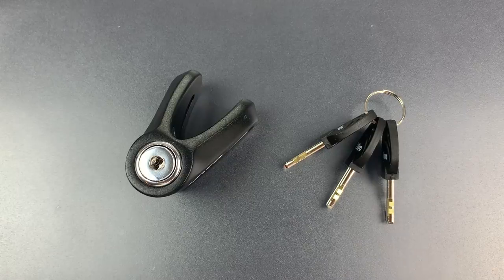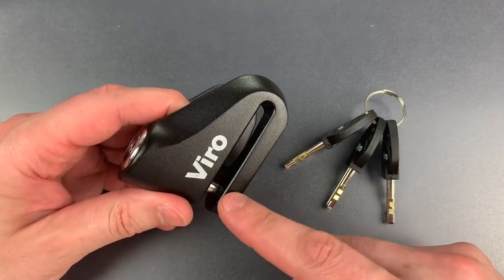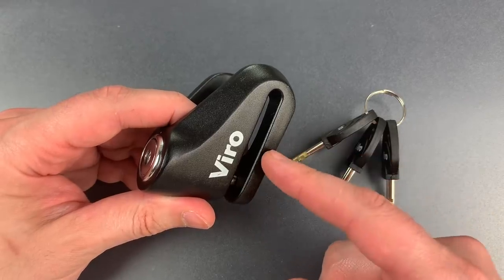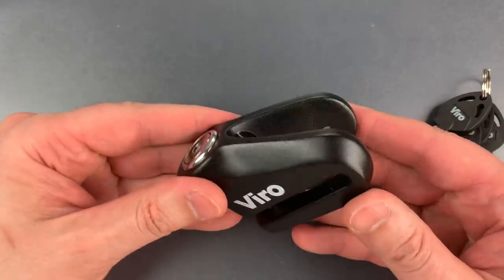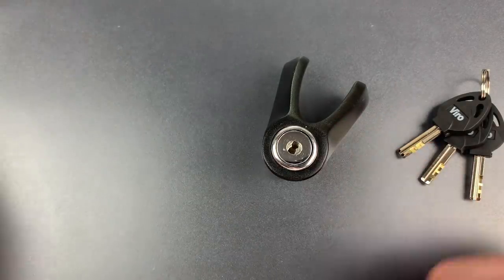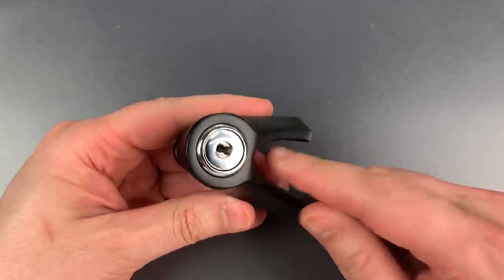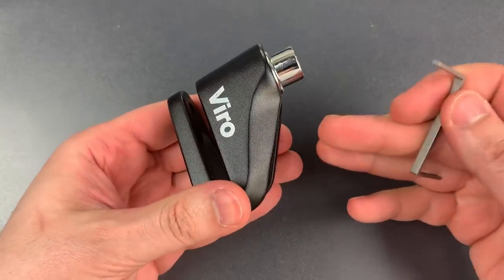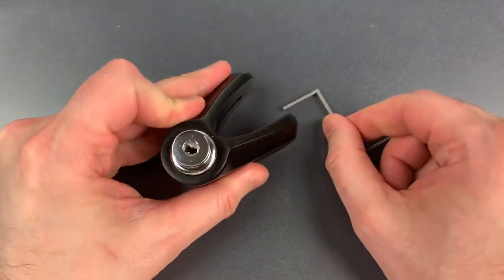[885] Forced Open in 2 Seconds: Viro 166 Motorcycle Brake Lock